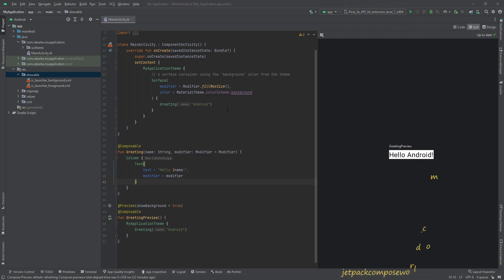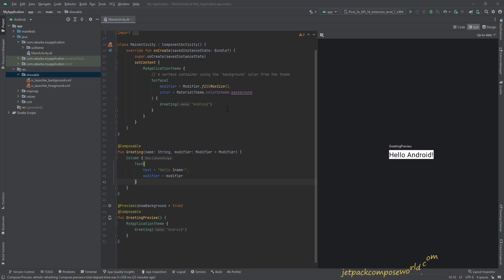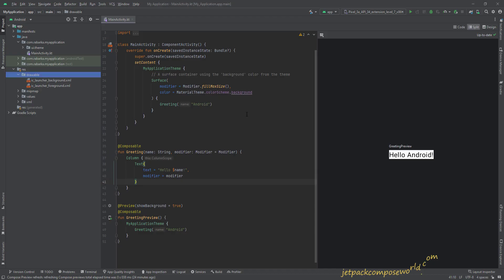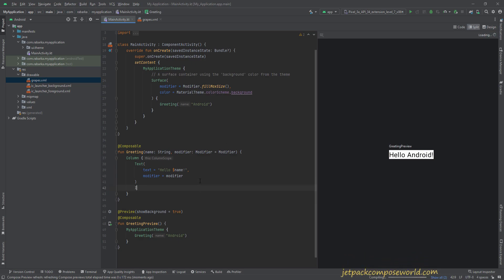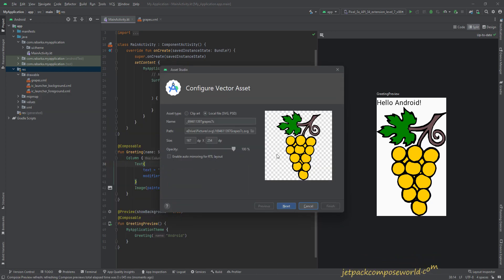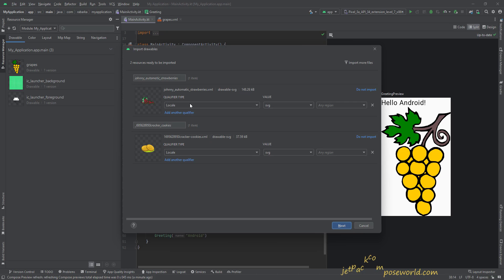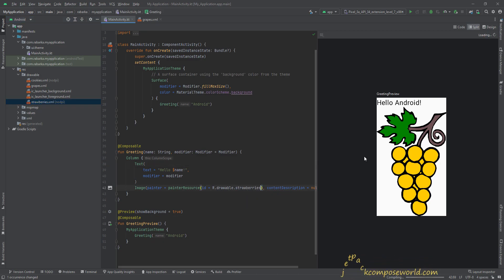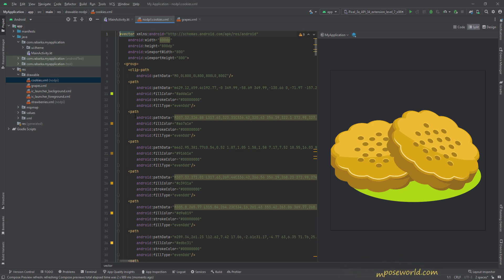how to convert SVG files to XML in Android Studio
Note: SVG files used in this video are taken from freesvg.org